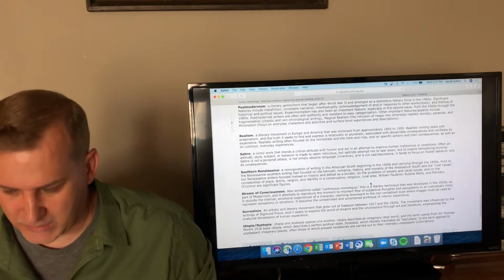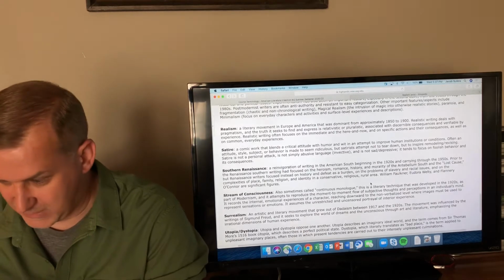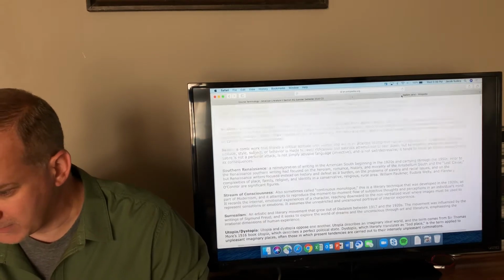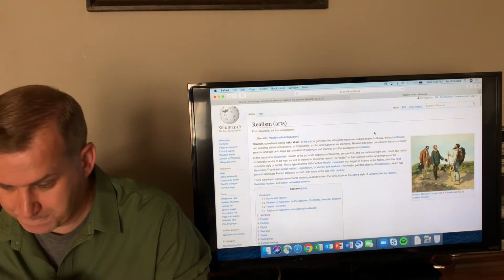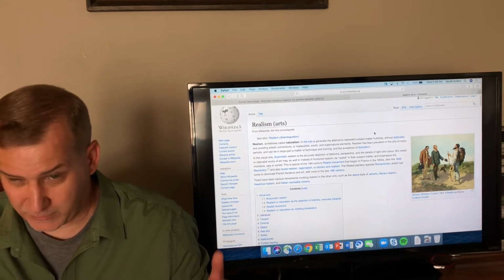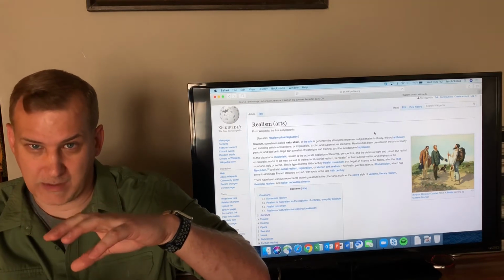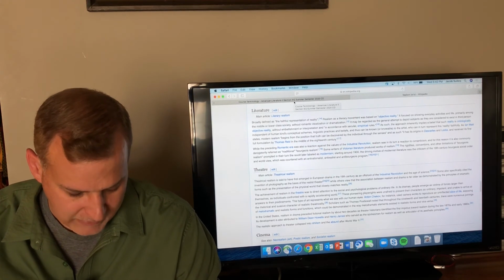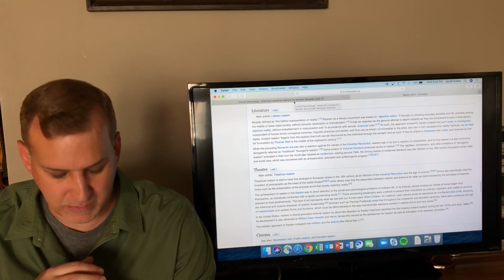English 2132: Terminology: Realism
Short Introduction to Literary Realism